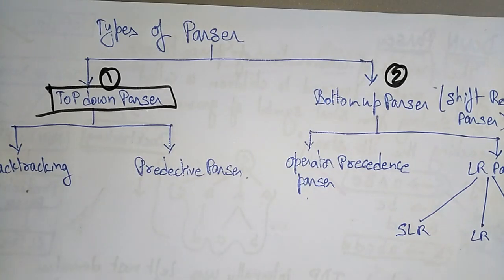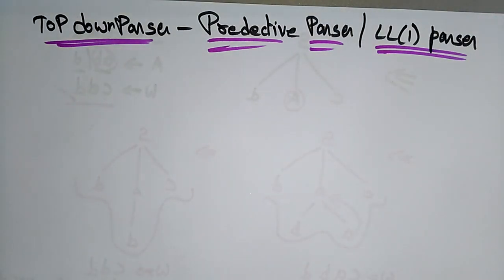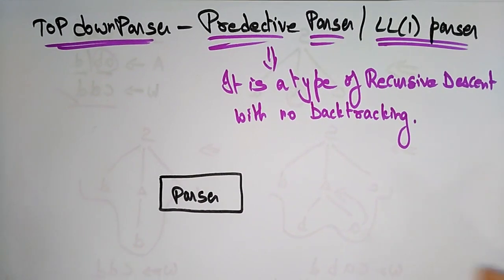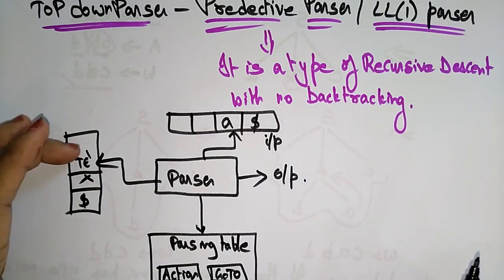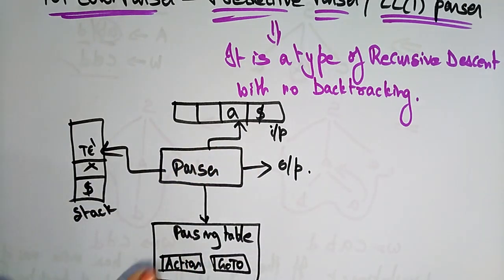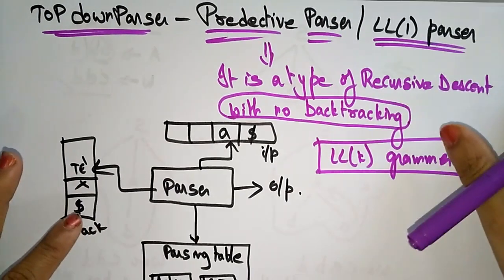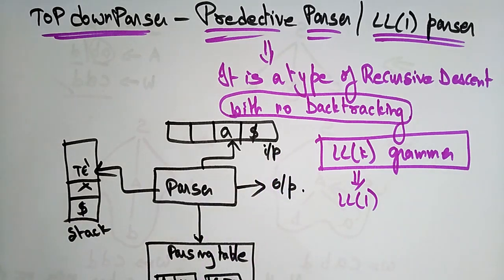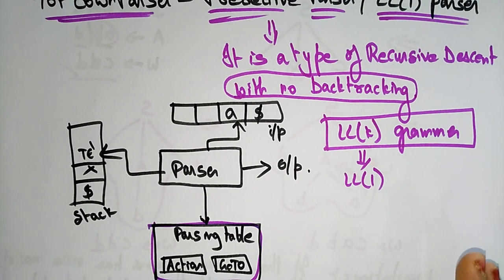Predictive Parser in Compiler Design | Computer Science Tutorial | Lec-12